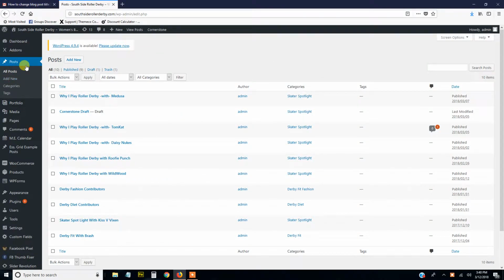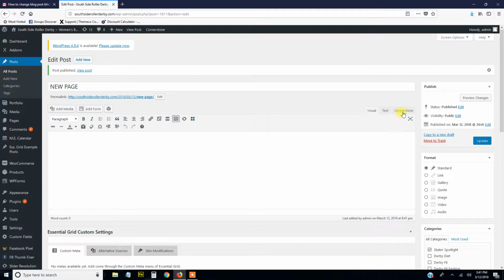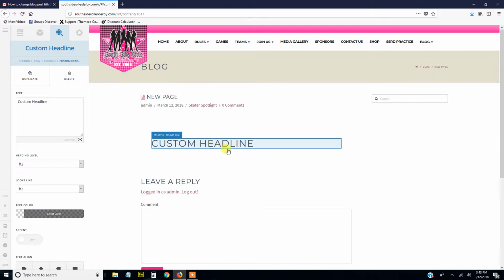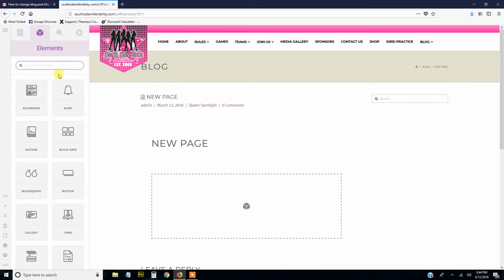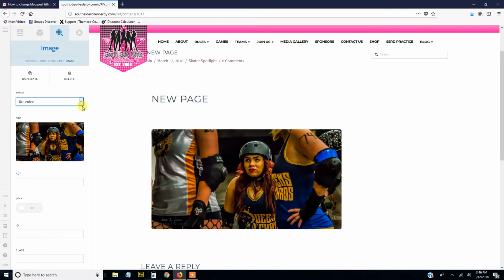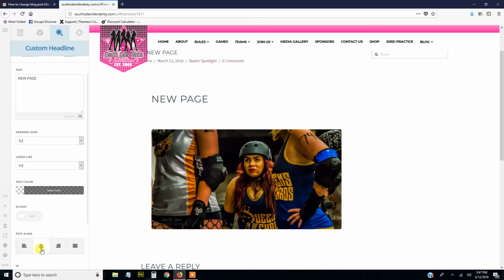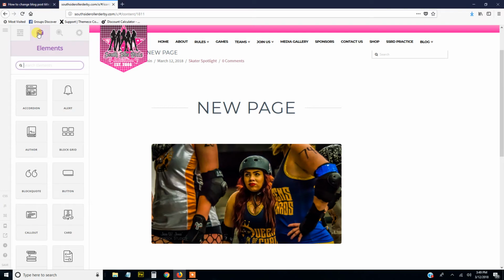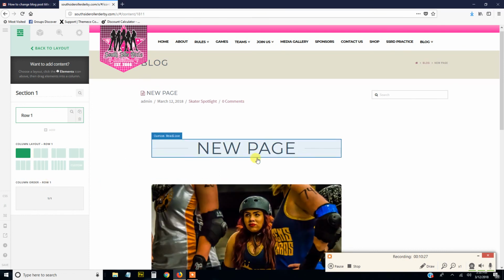Creating blog post Headers Images and text with wordpress X Theme